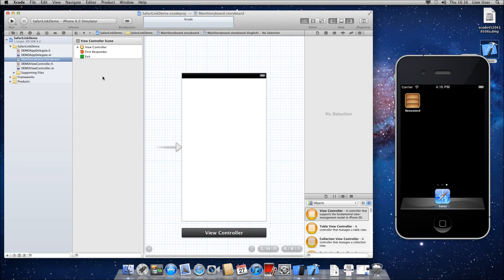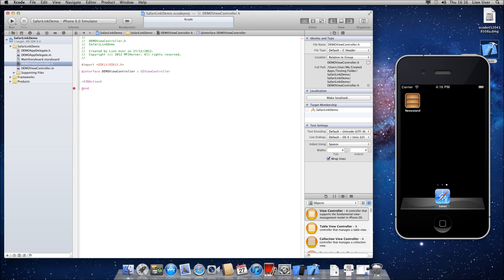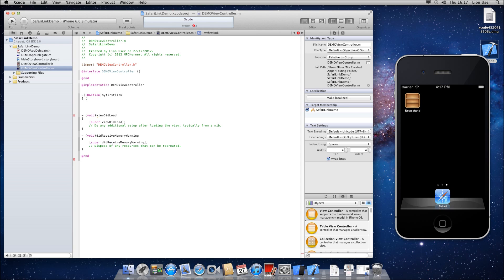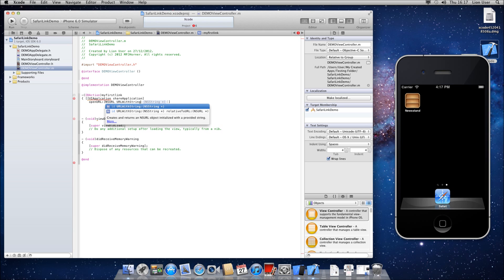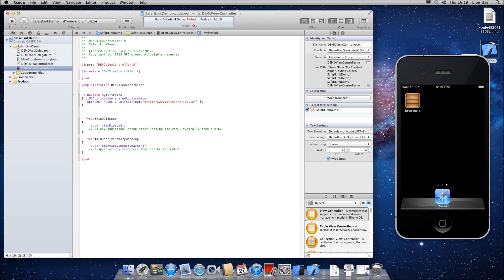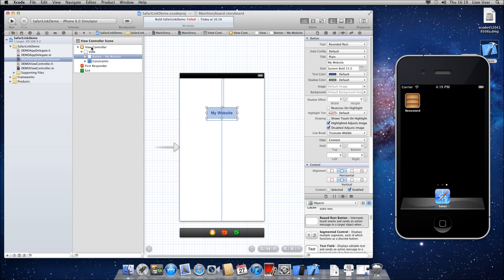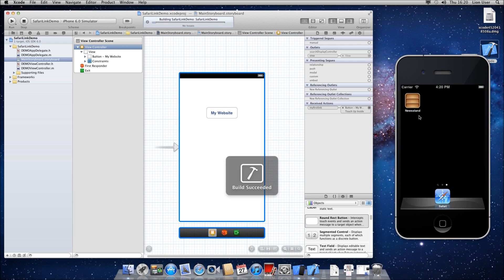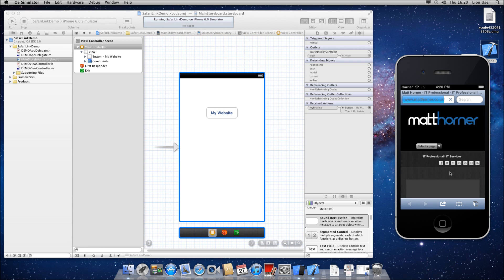XCode 4.6.2 Tutorial : Open Safari Link on Button when creating iPhone App[HD][How To][Guide] 2023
This guide shows you how to write the code in XCode to open a URL in Safari when writing an application in the XCode IDE. Hope this helps.